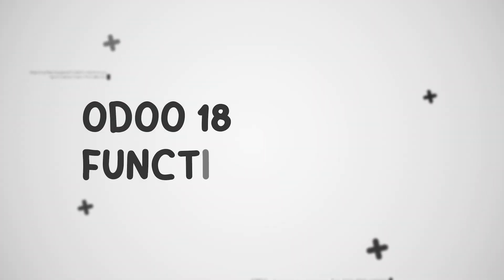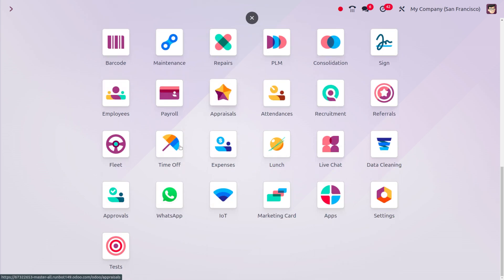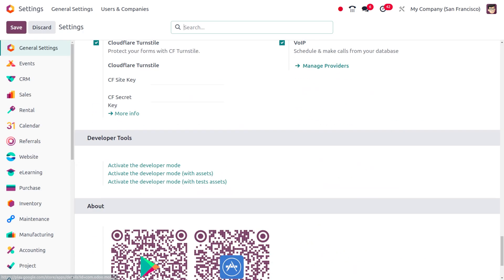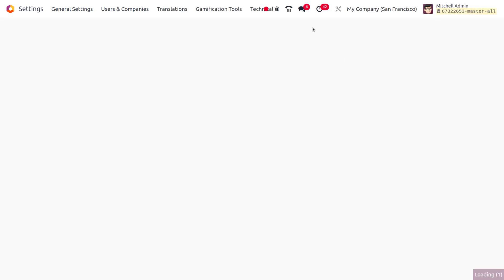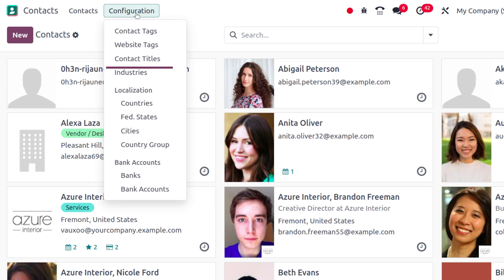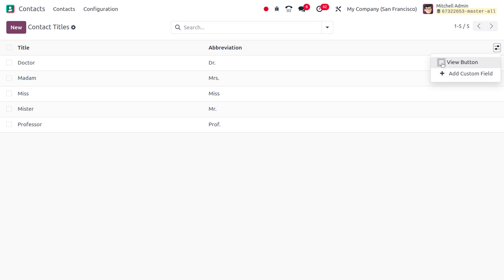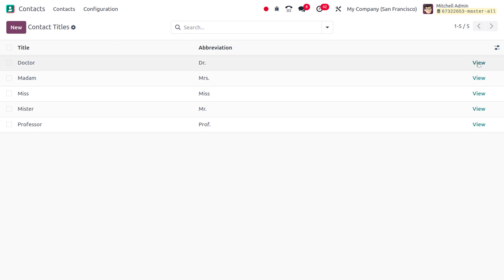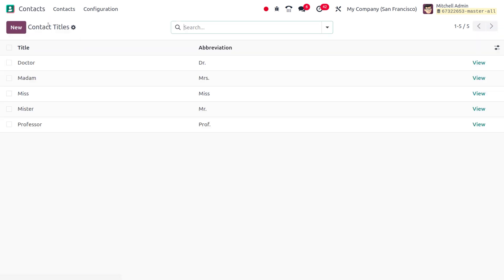View Button in Odoo 18 Contact Module | View Button as Optional Column to Open Form View in Odoo 18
View button is a new feature in odoo  18 contact module. Activate developer mode. Goto contact module -- configuration -- contact title.

provides the ability to switch between the open_form_view button column and the list's editable and debug-mode-activated states. When these criteria are met, the toggler appears inside the dropdown of the optional columns. Regarding the original open_form_view arch attribute, nothing has changed.